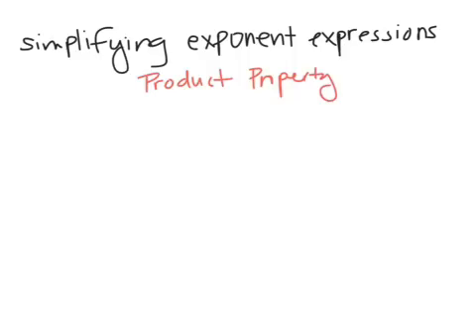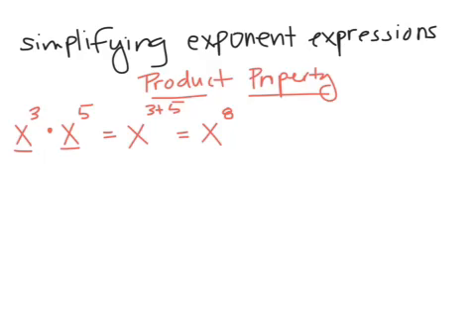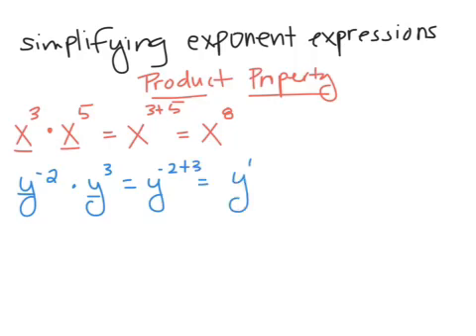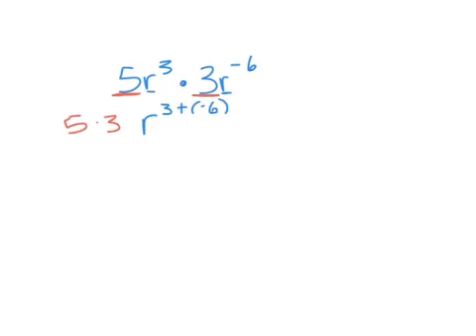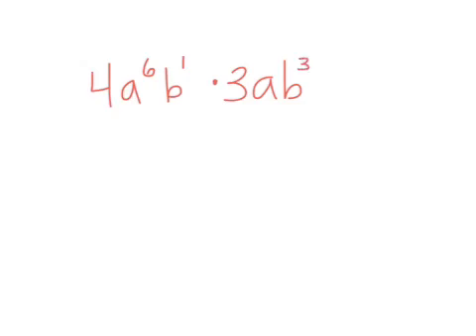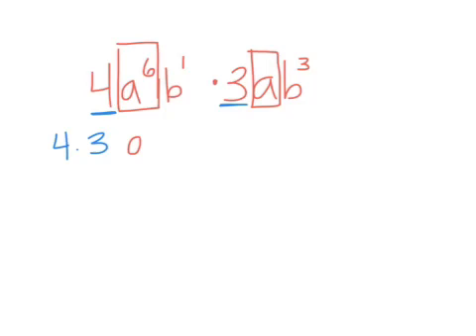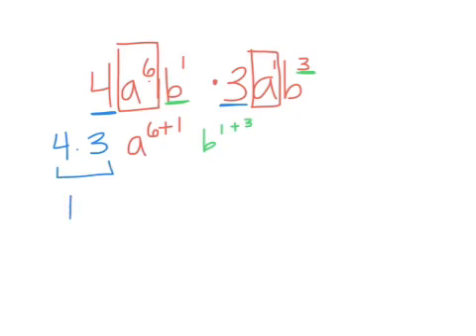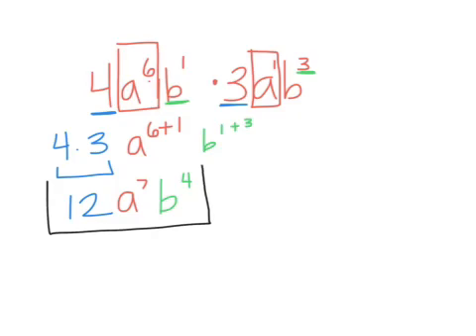Exponent Expressions: Product Property